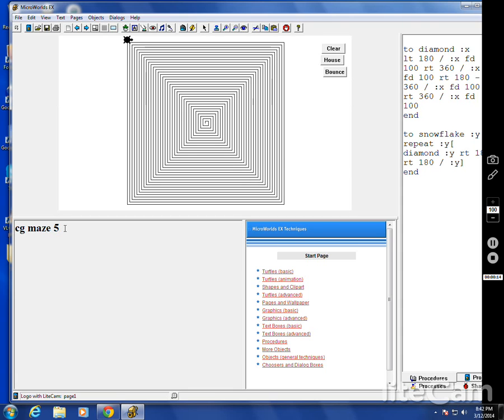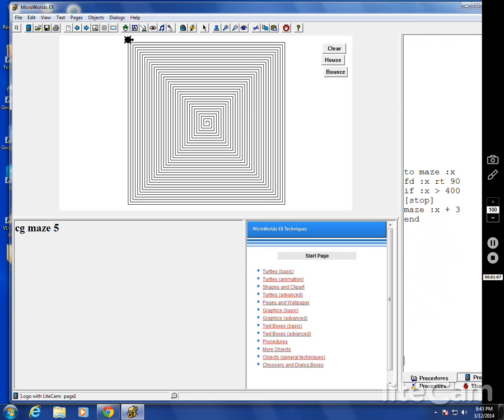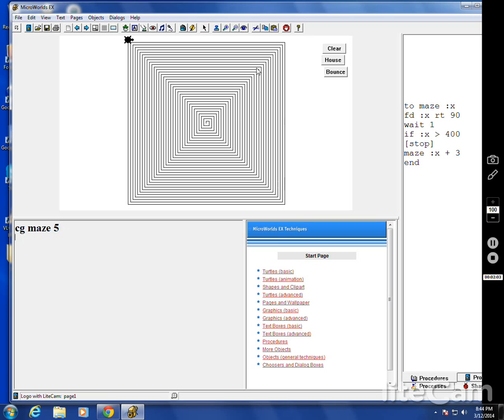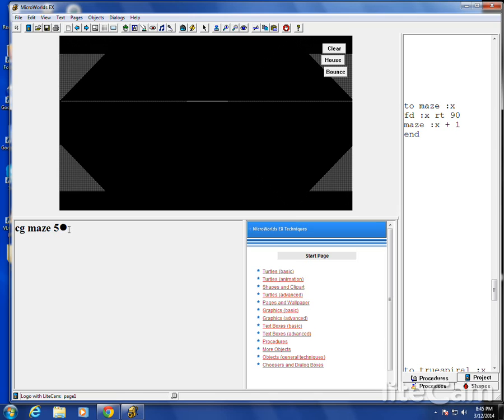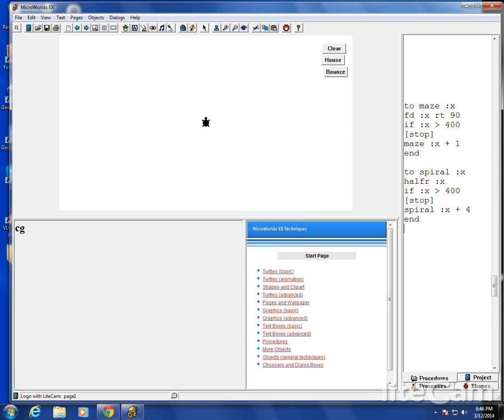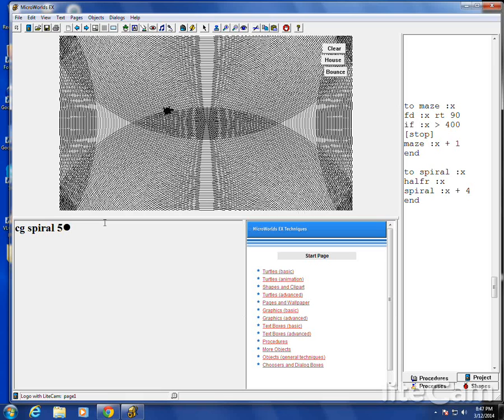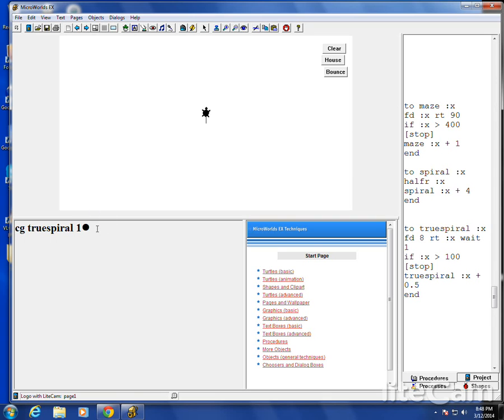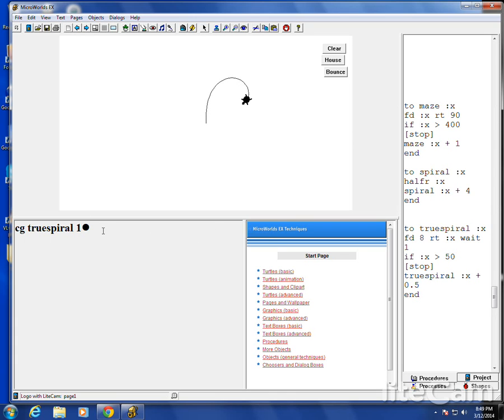MicroWorlds EX Logo Lesson 23A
How to create square spirals, half circle spirals, and a true spiral.